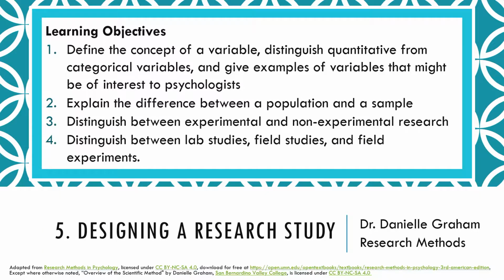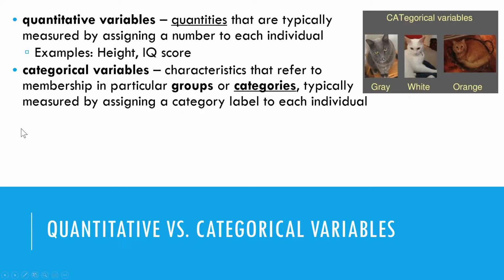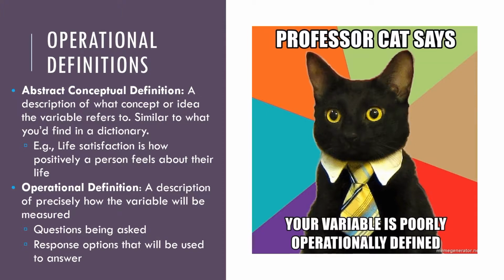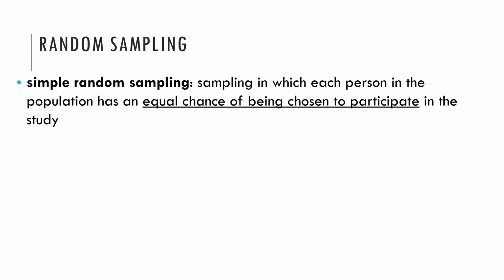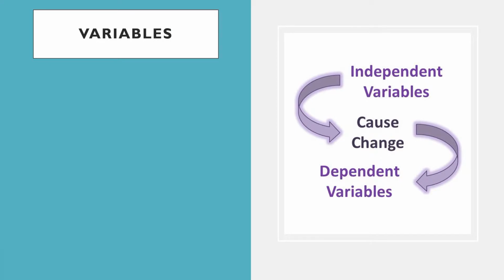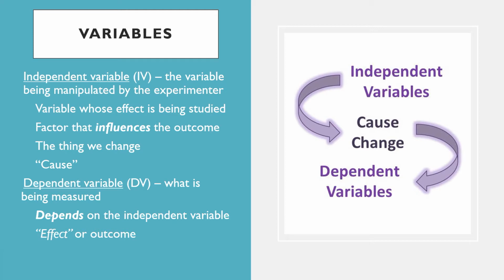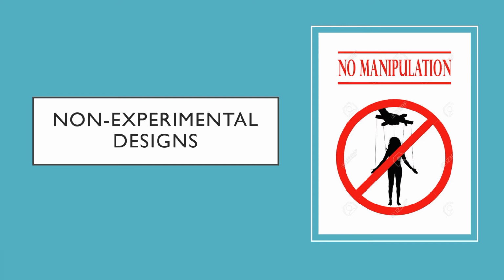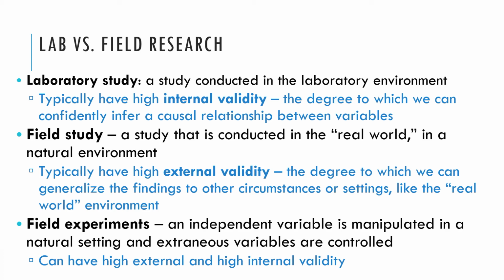2.5 Designing a Research Study